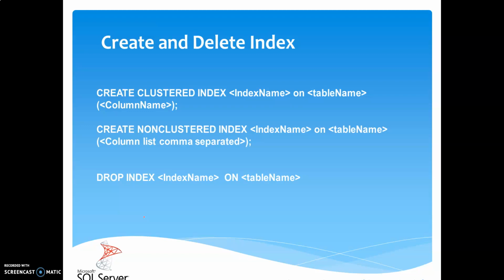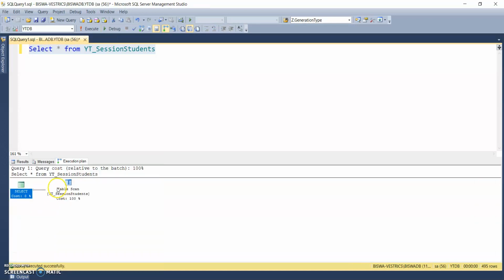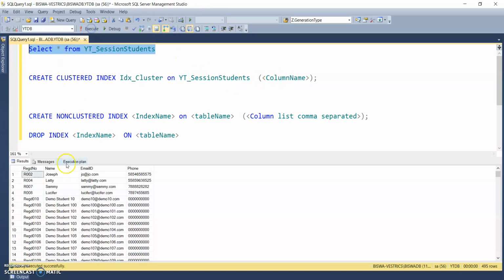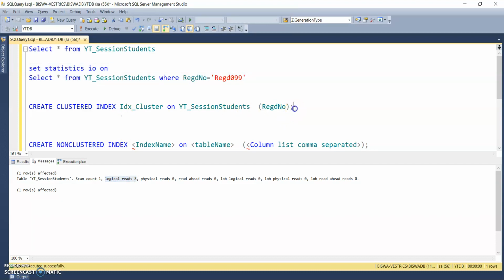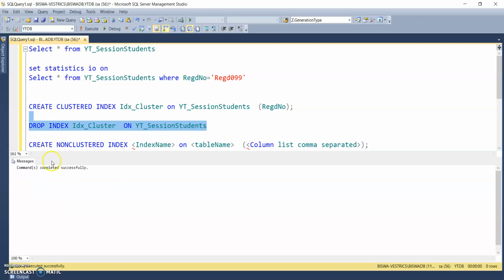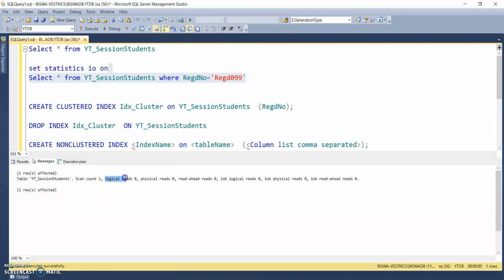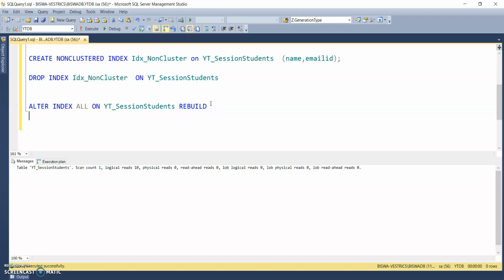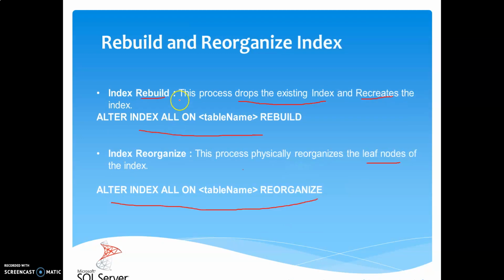Working on SQL Index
In this session, We will see Create and Delete Index and Rebuild and Reorganize Index